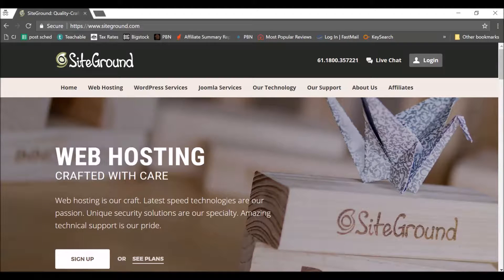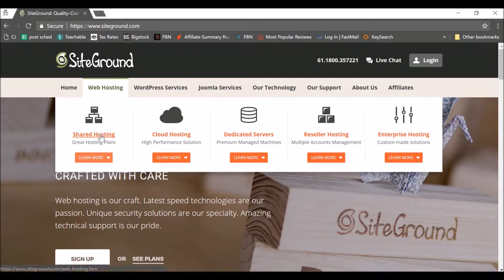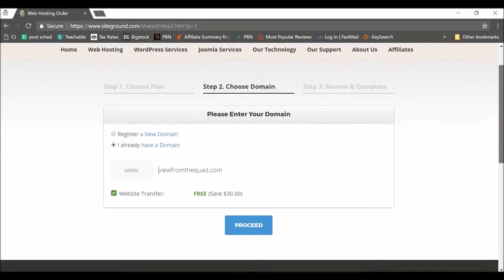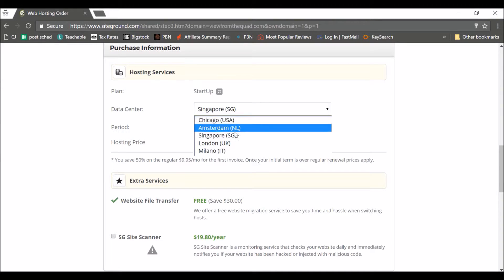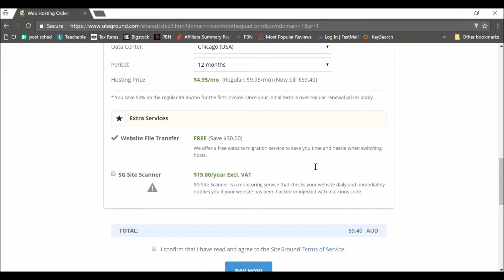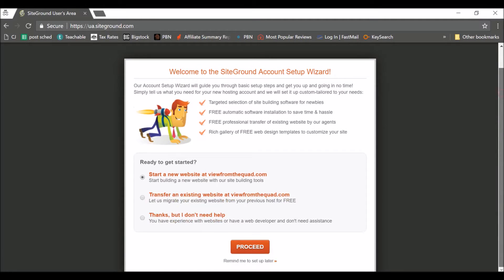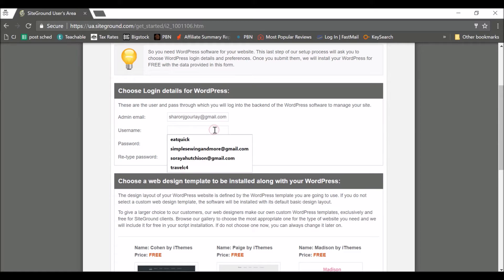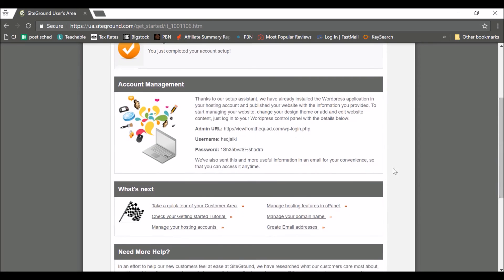How To Set Up Hosting With SiteGround: How to Start a Blog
A step by step guide on how to set up hosting with SiteGround.  Followed my tutorial where I show you a step by step guide to setting up hosting on SiteGround.  This includes how to sign up with SiteGround as your host and this includes how to sign up with SiteGround as your host.

This video is part of my guide on how to start a blog or niche site.  You can read more including full instructions here: